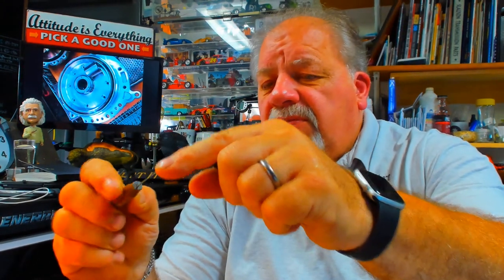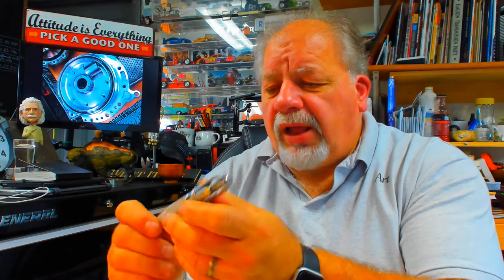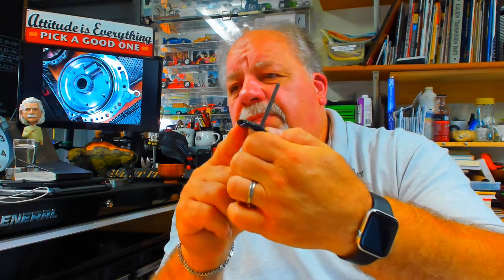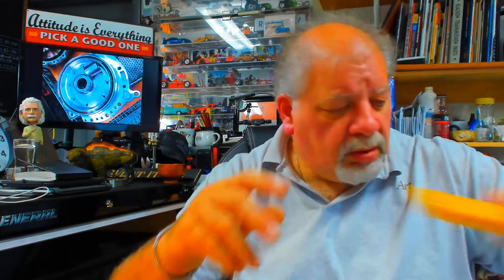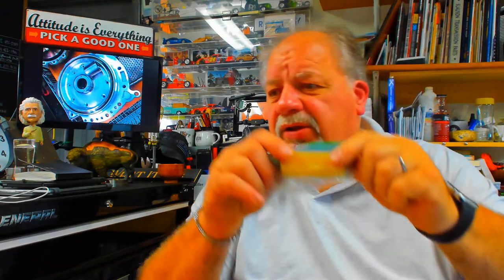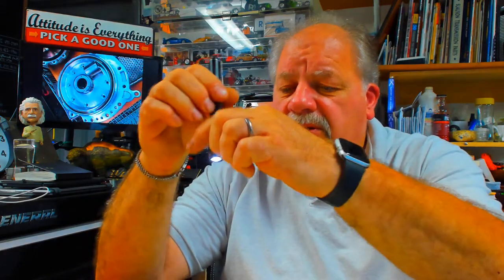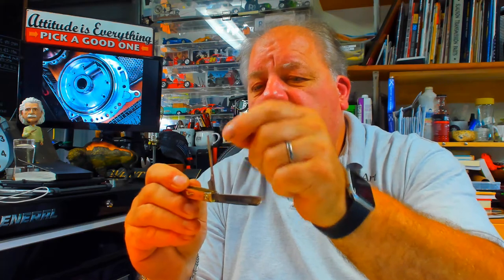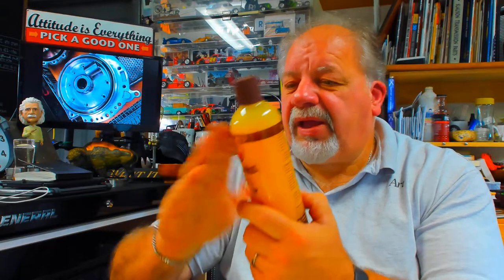Some basic tools for pipe cleaning and restoring pipes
Basic tools for cleaning restoring and modifying pipes  and stems